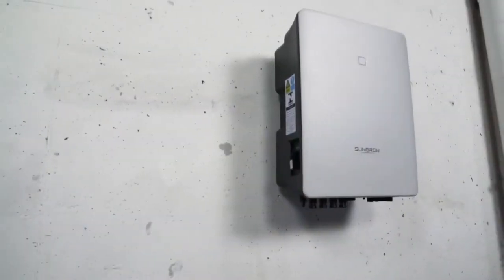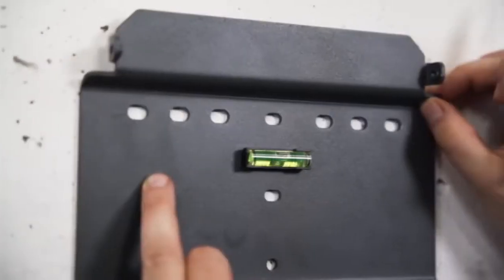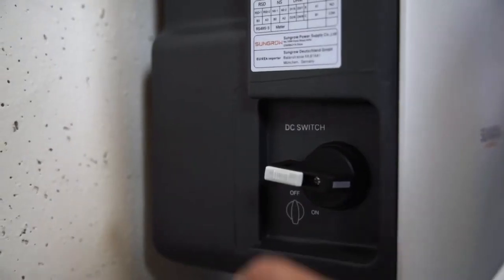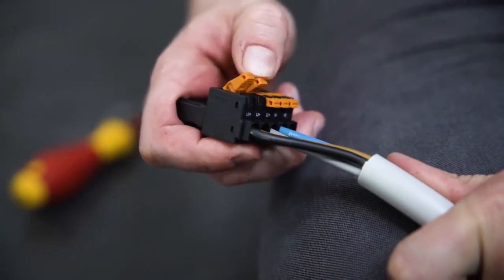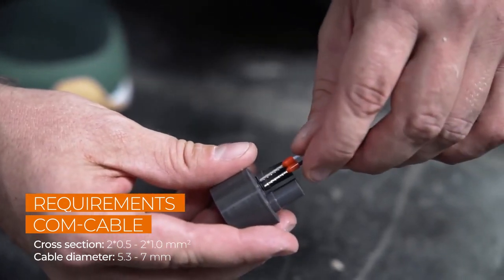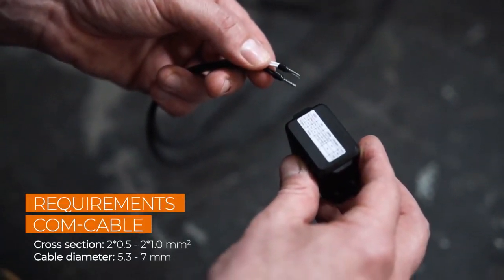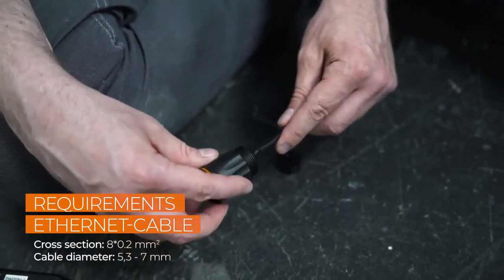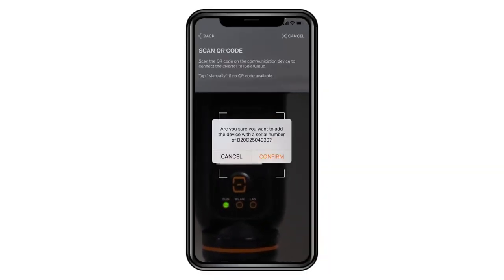We show you how to install the new three-phase Sungrow - Vico Export Solar Energy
Sungrow’s new 3-phase PV inverter. Advanced, Flexible, Safe – Giving you Maximum Freedom. The integrated PID Recovery and AFCI Technology, its light weight and easy installation make this product unique in its class. Get prepared and check out the installation video of the new 3-phase.